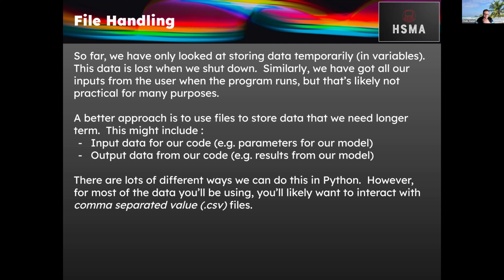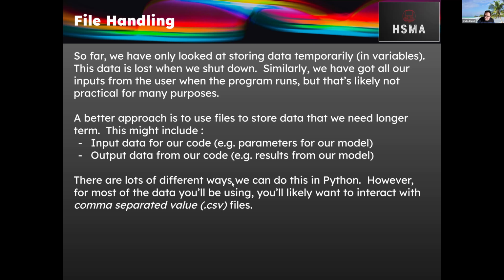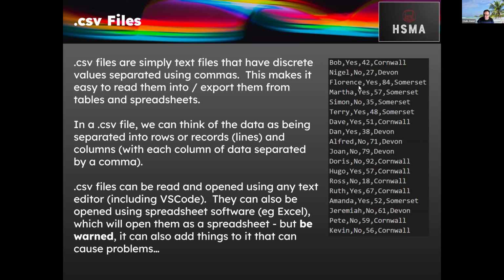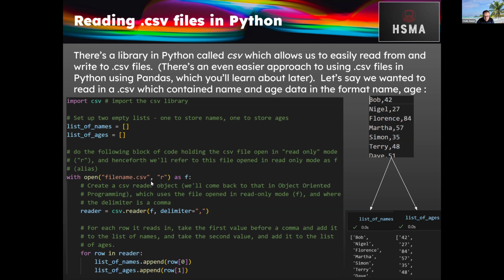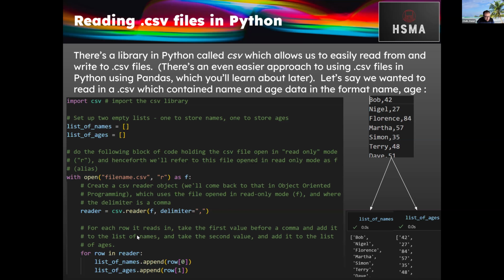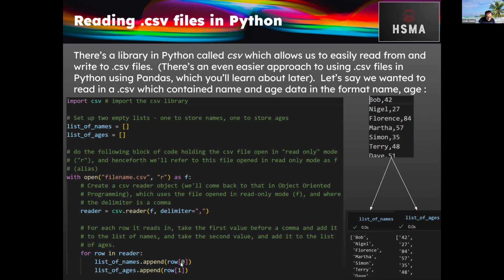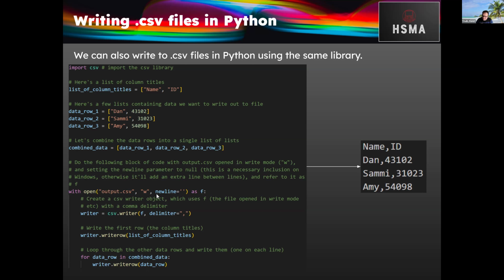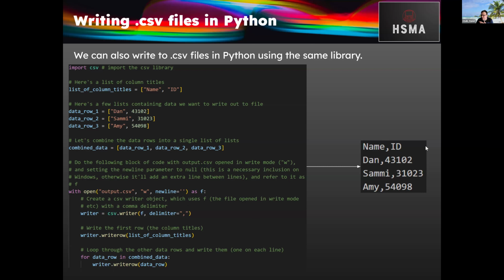HSMA 6 Python Session 2 Reading and Writing csv files without Pandas